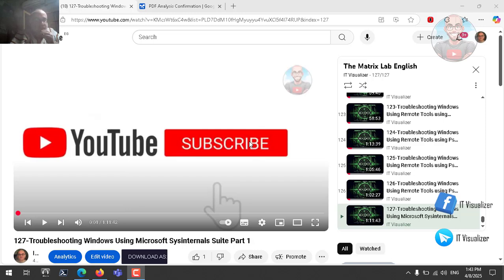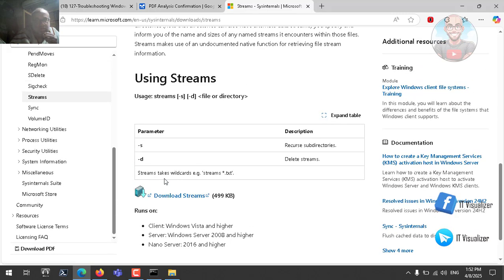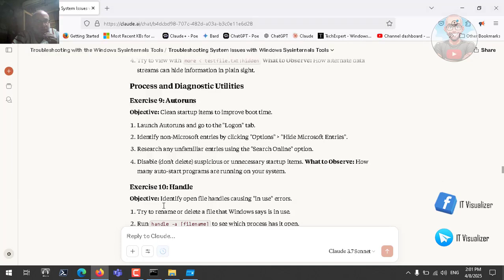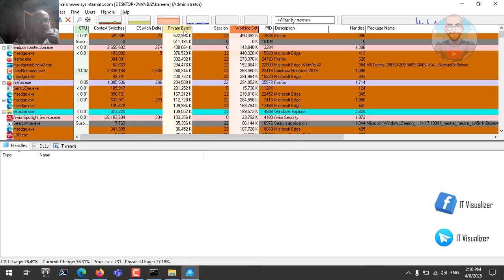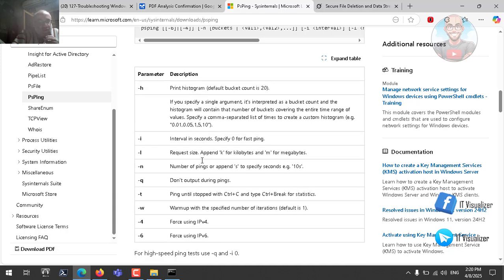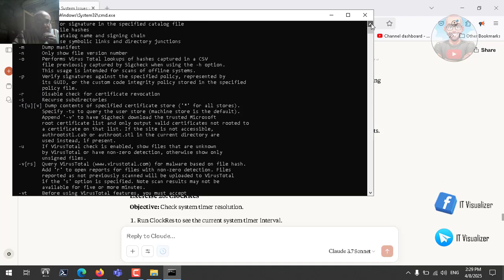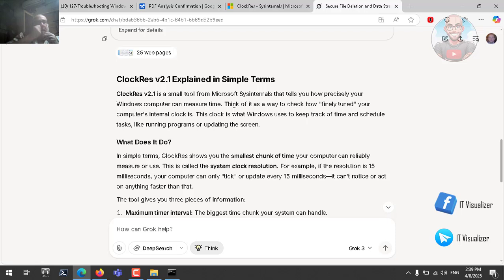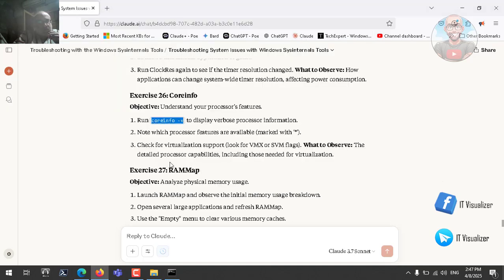128-Troubleshooting Windows Using Microsoft Sysinternals Suite Part 2